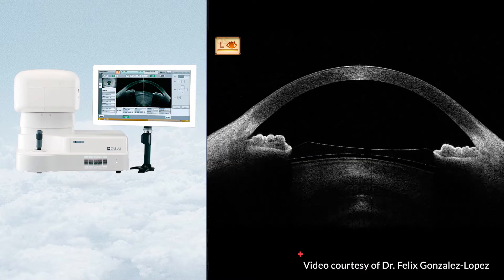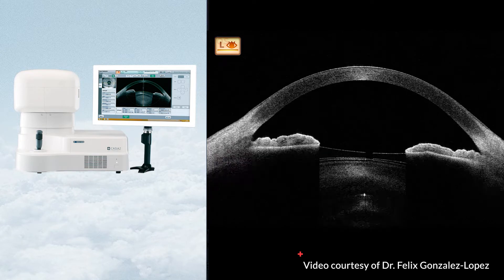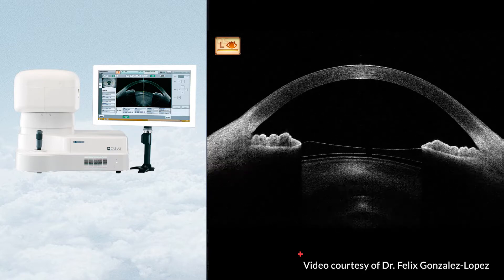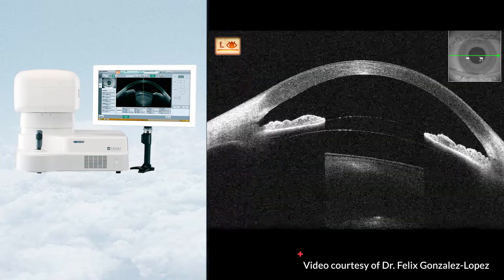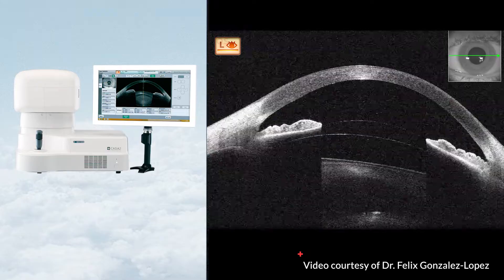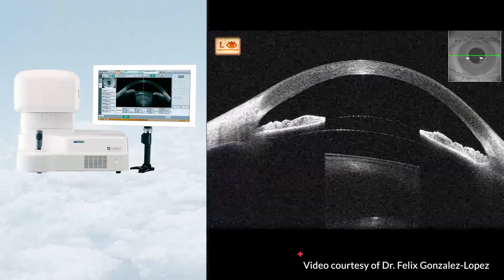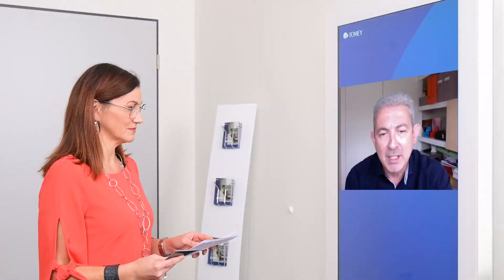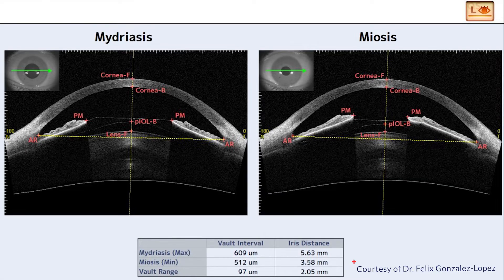TOMEY | CASIA2 Dynamic vault application - Interview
In this interview with ICL specialist Dr. Felix Gonzalez-Lopez from Spain we talk about the soon to come ICL application in Casia2.
The potential of CASIA2 is so amazing, that soon we will launch a new application function for post-op ICL surgery (or any kind of phakic IOL surgery) based upon the fantastic study, which was done by Dr. Felix Gonzalez-Lopez in regards to the dynamic vault already in 2018 ("Dynamic Assessment of Light-Induced Vaulting Changes of Implantable Collamer Lens With Central Port by Swept-Source OCT: Pilot Study"). It was developed together with him in the past two years and now we are almost ready to launch it.